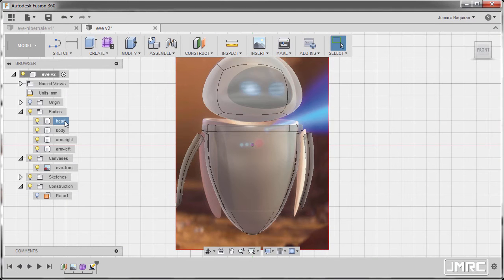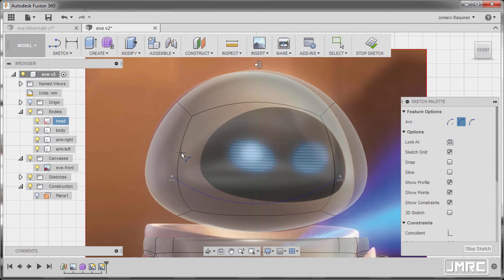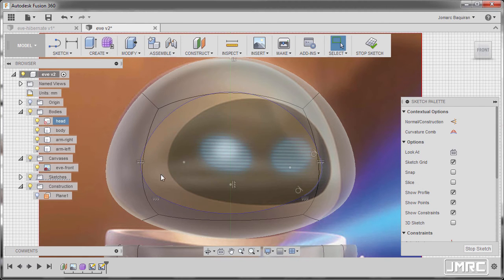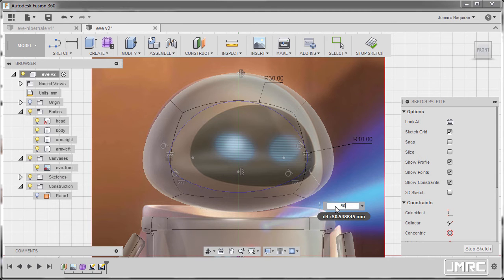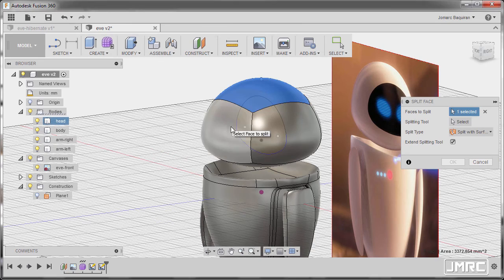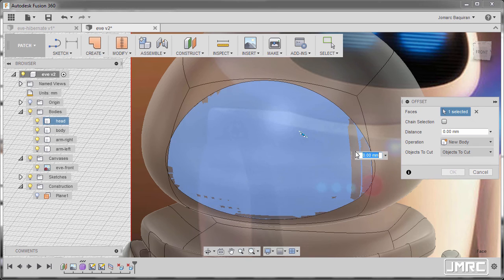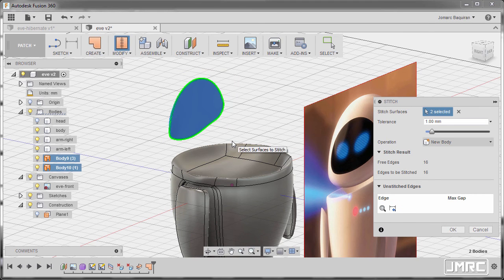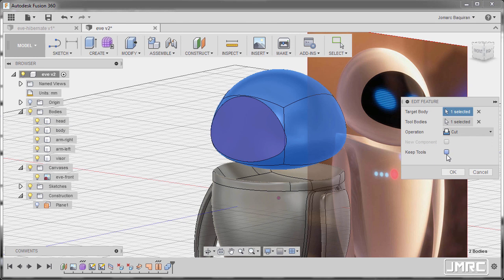Fusion 360 Subdivision Modeling: 04 Modeling the face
Fusion 360™ is a cloud-based 3D CAD/CAM
tool for product development that combines industrial and
mechanical design, collaboration, and machining in a single
package. Fusion 360 enables fast and easy exploration of design
ideas with an integrated concept-to-production platform.